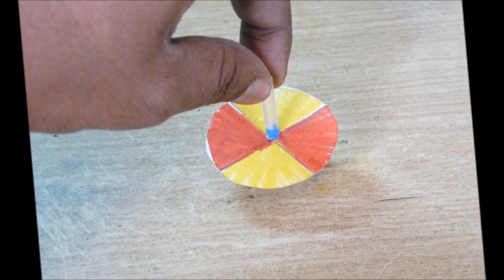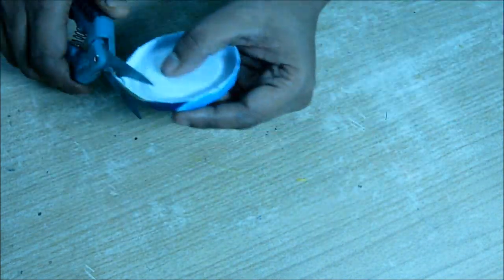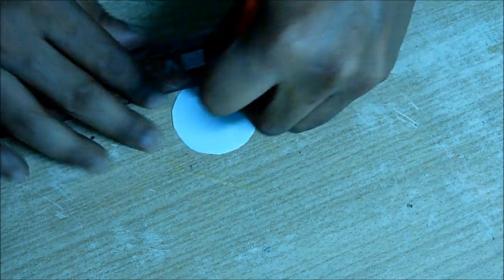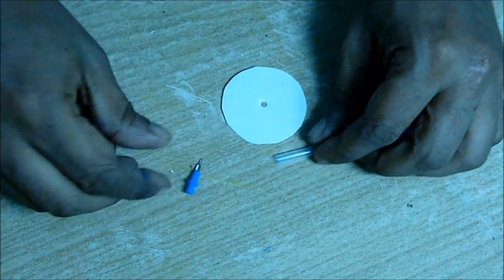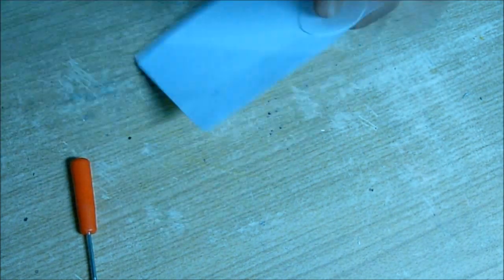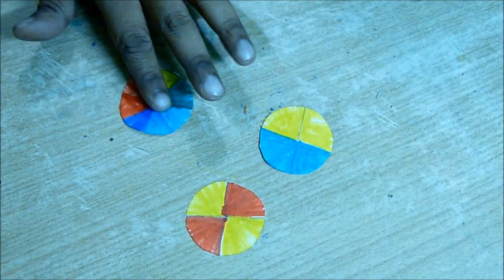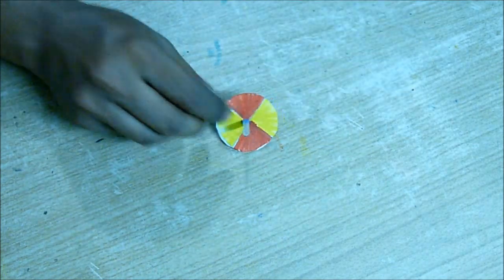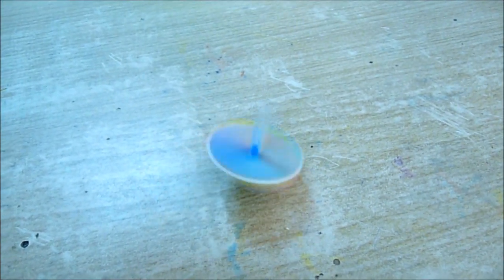How to make a color changing spinning top for kids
This is a very simple toy for kids. It’s a spinning top which changes its color while rotating. When my little daughter started doing water coloring, she said one day that she had drawn a blue sky and a yellow ground but the junction that is the horizon area became green in color though she did not put any green color there. I started explaining her the green color was formed my mixing the blue and yellow. Then I showed her how to mix colors to make another color. She was exited as she could make those colors which she did not have. Related to this concept I made this spinning top to make her understand the science behind the colors.